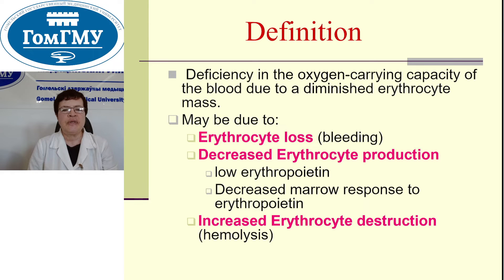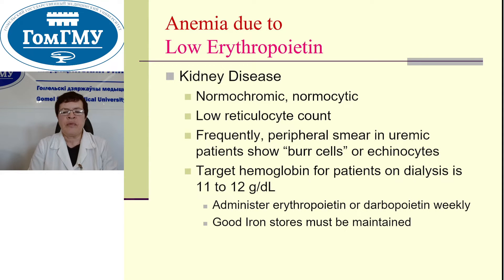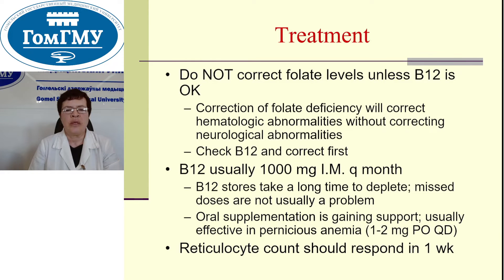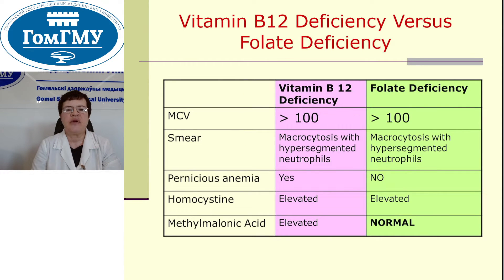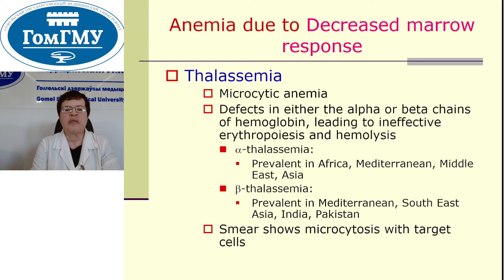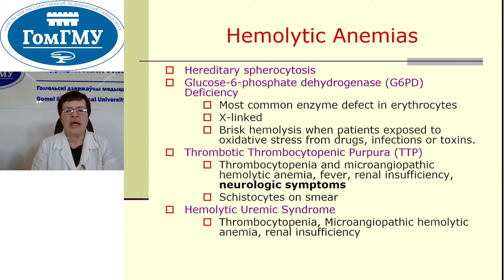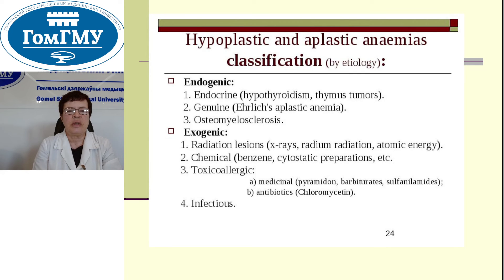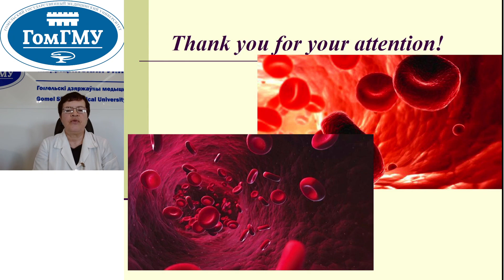Aleynikova T.V. Anemia